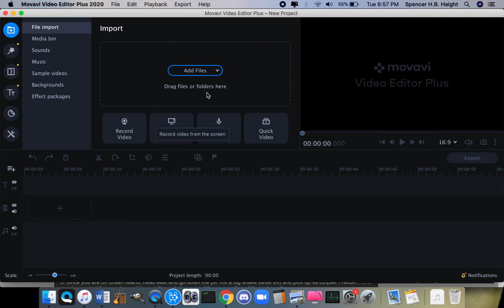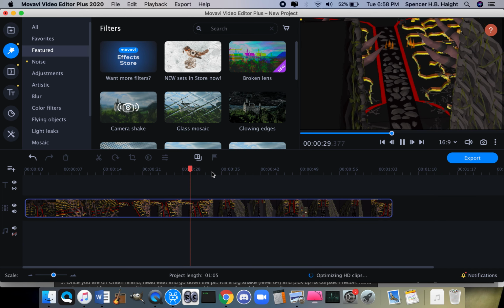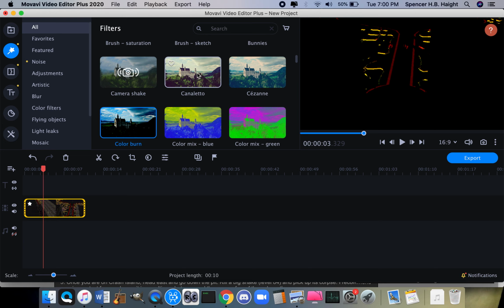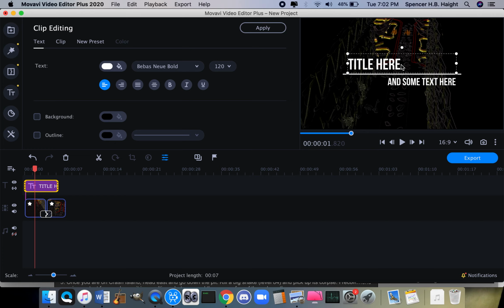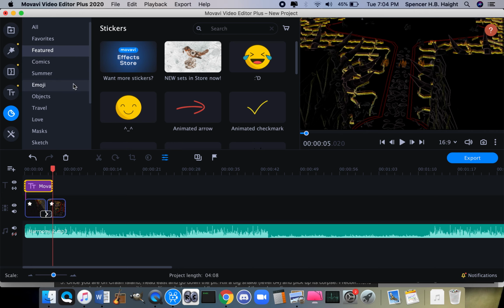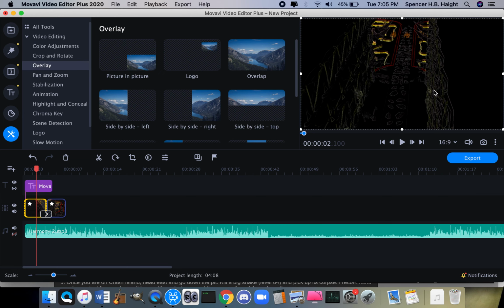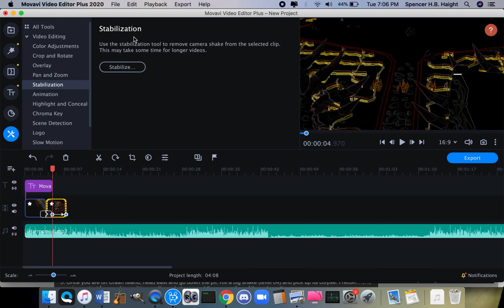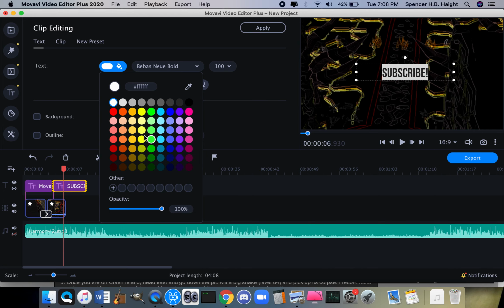Easiest MOVAVI VIDEO EDITOR PLUS 2020 TUTORIAL/GUIDE (BEST iMovie or Windows Movie Maker upgrade!)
BUY MOVAVI HERE!

Thanks everyone for watching my introduction to Movavi tutorial/guide! I hope this gives you more of an idea of what this program can do and how you guys can utilize it for any and all video editing you desire to achieve!
N00b D3f
Safe 2 Death
Hokua

Old School Runescape the world's greatest MMO Game of all time!
MY STORY...

Well well well! I found out about Runescape back in 2004 from one of my classmates. He got me to create an account and I named it surferdude haha. I played for maybe three hours... Then forgot about it until 2005 when a buch of my classmates and some upper classmates were playing it in the computer lab and I really got into it then! I created my second account Leech58 and played a while, getting up most of my stats to level 50+ and got some dragon armour and a dragon longsword (really awesome back then). I mahatma I and 3 Hit U were some really famous pkers back then and Zezima was #1 in the Hiscores leaderboards. I decided to make a pker and call him "Pul Aim Fire." He started off the classic 1 defence 40 range addy 2h sword pker and I got membership on him right away. I got higher stats but really missed some regular game play so I turned him into a berserker. I had vengeance and everything and back then that was bad ass for a pker to have. As time went on I turned him into a main account and got 99 strength and range but didn't find as much enjoyment in the game as Dungeoneering came out and summoning and the combat levels were changed and everything didn't quite feel right about the game anymore. So... I did what most people did back in 2011 and quit. I went to college, dropped out, found myself getting into trouble and finally landed on my feet long enough to buy my own computer a Macbook Pro 2015 model (my current one). I immediately checked to see what was going on with Runescape for nostalgia sake and saw they rebooted the 2007 server! OMFG I made an account that day and decide to call him "Hokua," my current almost maxed combat main character. Stealing creations and a few minigames were left out but I did not mind because the 07 platform is where my heart is. I did some Nightmare Zone after questing and decided to just train my combat through slayer instead. I love pking so I made a pure at first then turned him into a zerker and he was almost a maxed zerker when I gave in and made him a piety pker. My buddy Maxed Whip convinced me I needed to turn him into a main so I can get rich in game and I broke down and started training defence and leveling skills like crazy. I created a 1 defence pure by the name of "Safe 2 Death" and made a deal with myself that I will keep him 1 defence and max him with 60 attack and 52 prayer so I have been working on both accounts ever since. About a year and some change ago I finally became sober and stopped drinking alcohol or using drugs and since then I have made some amazing gains in osrs and irl and created my youtube channel which (this one) is now devoted solely to Old School Runescape videos and topic. My goals are to max my main "Hokua," creating how to guides and pvm videos all while making pk videos with "Safe 2 Death." I'm definitely eventually going to get into Theater of Blood and Chambers of Xeric. I love mastering something before I move on to the next most interesting thing for me. Inferno cape is definitely on the list as well!
Currently I will be focusing on getting 99 Ranged and 99 Magic with N00b D3f and the "Building A Range Tank OSRS Series." I am pleased about all of the progress with the series and the feedback that I have received is phenominal! Much love everyone and happy scaping.
My cc "N00b D3f" is open for all range tanks to join
Thank you all for tuning into my journey as I live the dream! Aloha and Thanks again.

Nerds are awesome by the way, don't let anyone make you think differently! I will get an Elysian Spirit Shield one day, PK with full Elite Void Range armour and use vengeance in the Lunar Spellbook to stack tremendous damage points across the board to KO them for bank loot! Wink.

Remember when random events would go agro on you? Yeah you probably didn't even read this far hehehe. Duel Arena Maxed Cash stake wait instead we will make 100billion gold pieces but with platinum tokens since coins aren't as stackable. When will Lumbridge cow pen stop giving me nostalgia? Probably never but hey, maybe Trump will admit to all of his faults too! lmao rofl lulz lol haha ha laugh roflcopter L
This is how you type in colorful text in osrs:
"cyan:(insert text)"
"red:"
"green:"
"Purple:"
"white:"